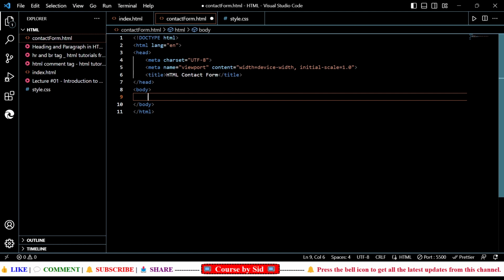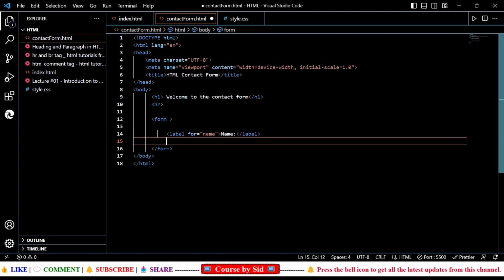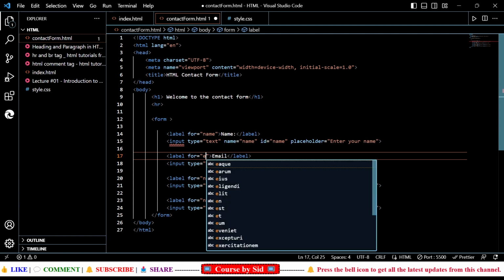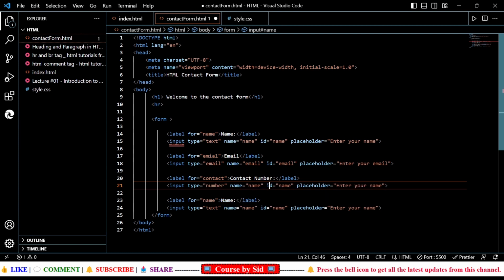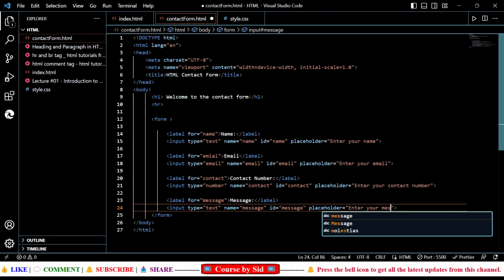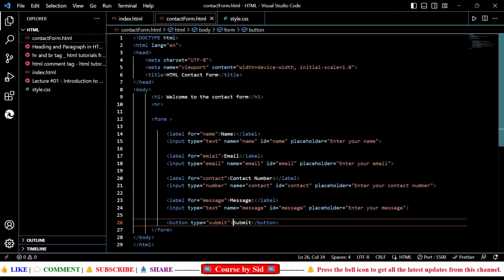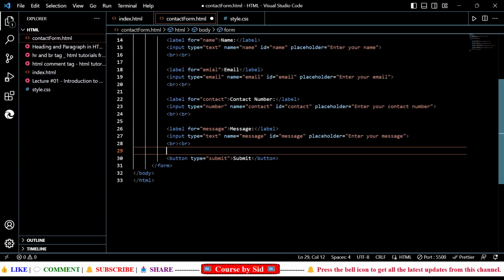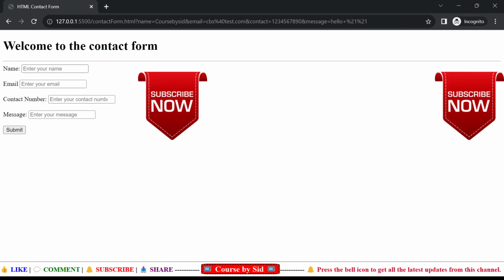Contact form | Form, Label, Input & Button Tag - HTML tutorials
Hi Welcome to our tutorial on "Contact form | Form tag".
In this video we'll learn about how to make/create a contact form in HTML with Form- Label- Input  and Button Tag .

🎬 Timestamp:
0:00  : Introduction
0:10  : How to create contact form in HTML
6:10 : Conclusion